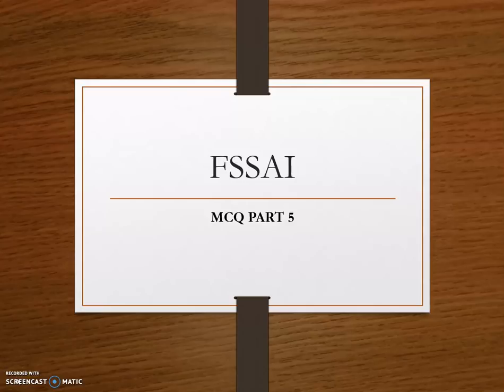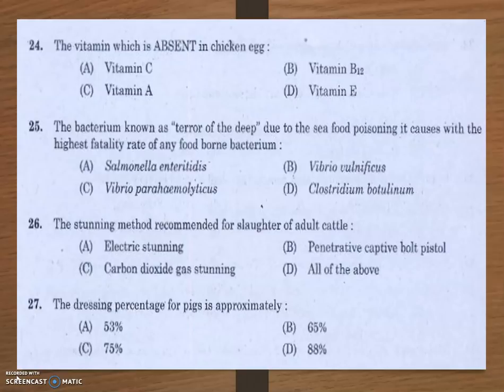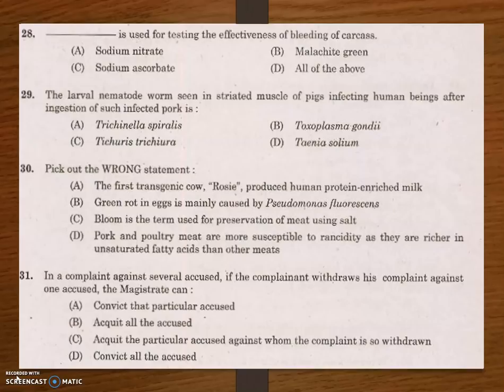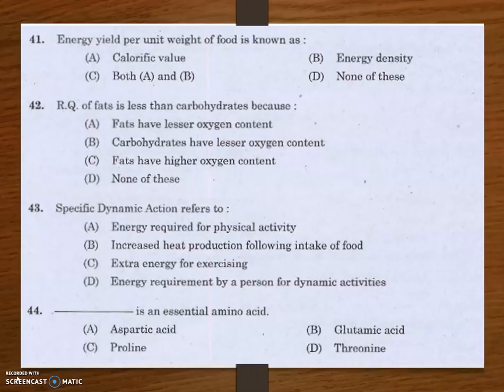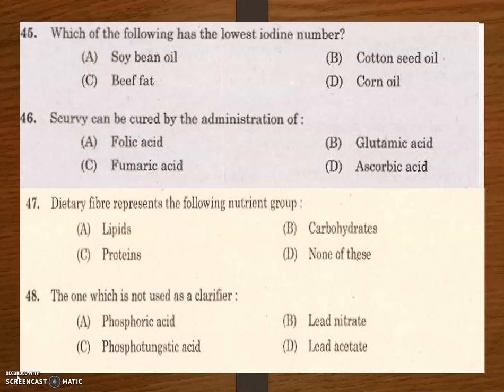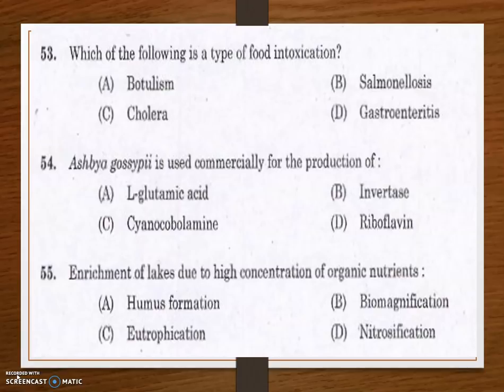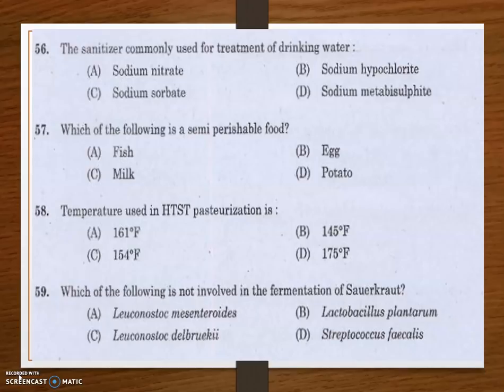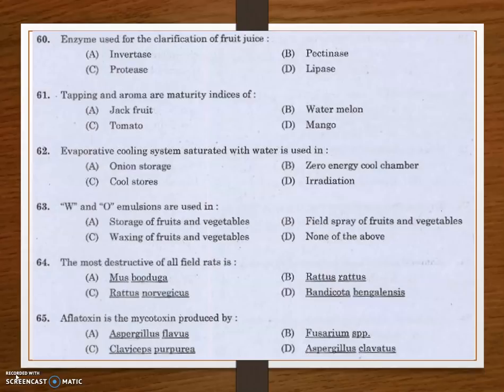FSSAI MCQ PART 5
PREVIOUS QUESTION PAPER DISCUSSION